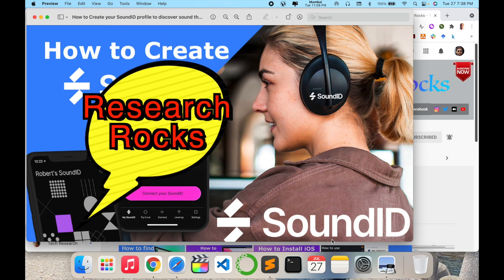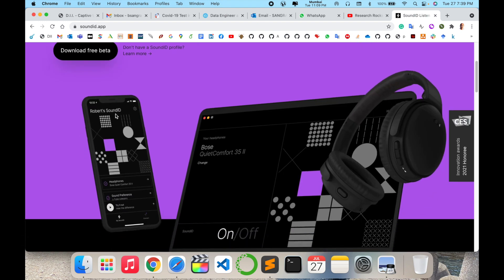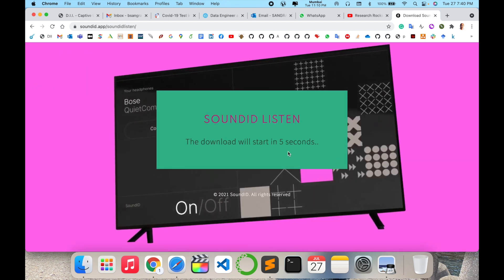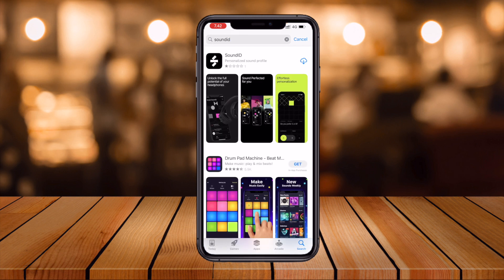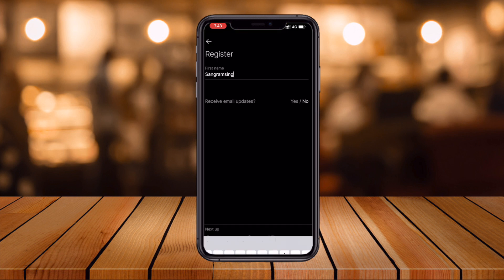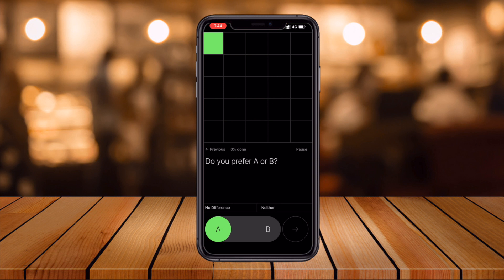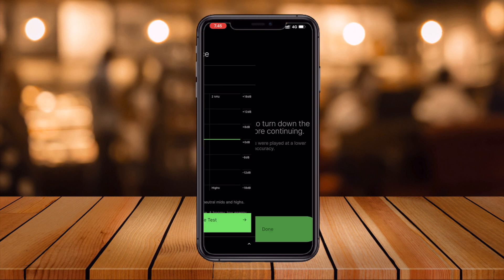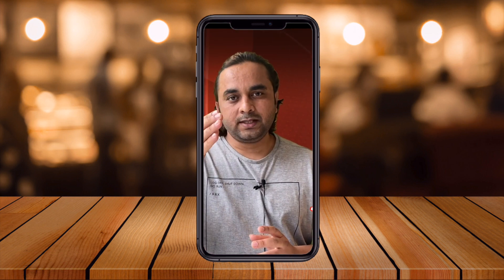How to Set Up Your SoundID Profile | Beginner's Guide to SoundID Customization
In this video, we walk you through the process of creating your very own SoundID profile! SoundID helps tailor your audio experience by personalizing the sound settings based on your hearing profile. Follow this easy guide to set up your SoundID profile and unlock a fully customized sound experience. Whether you're using it for music, podcasts, or audiobooks, creating your profile ensures that you're getting the best sound quality possible. Start optimizing your audio experience now!